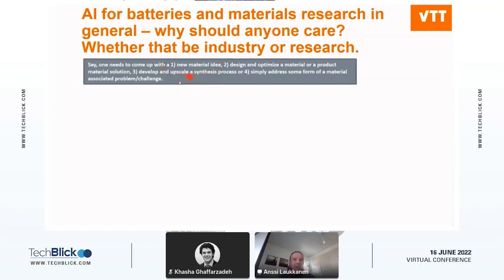VTT | Battery Materials: accelerated discovery through material informatics and AI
Anssi Laukkanen, Research Professor